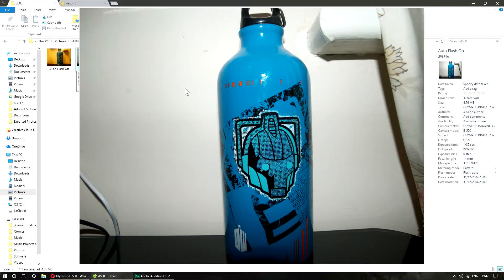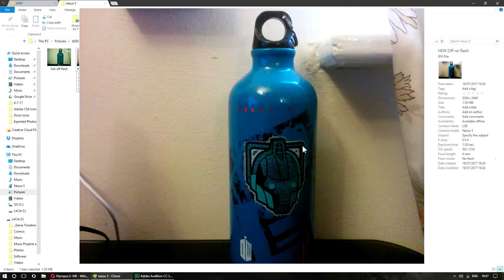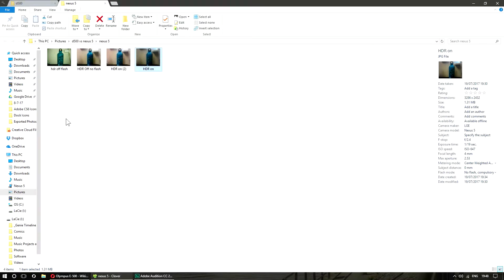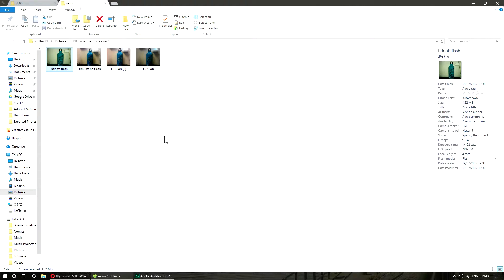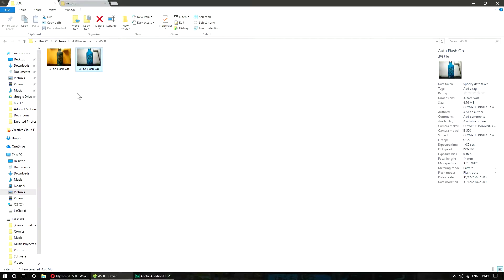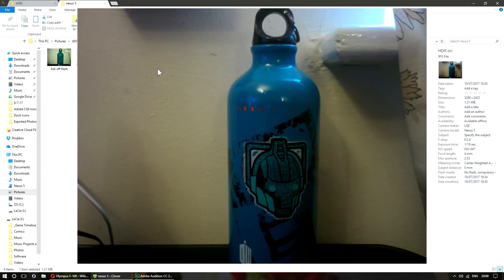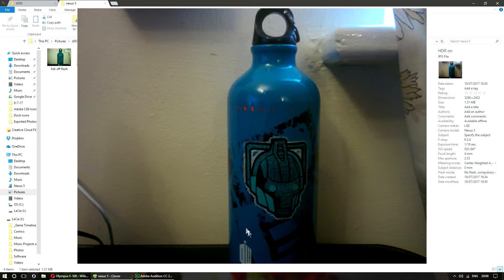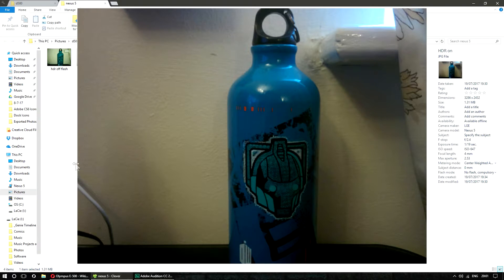DSLR VS Nexus 5 Camera Comparison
I compare a DSLR camera (Olympus E500) to a Nexus 5 Camera